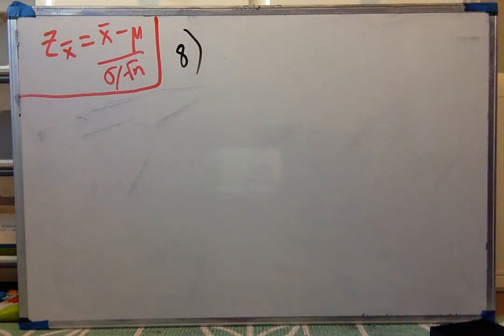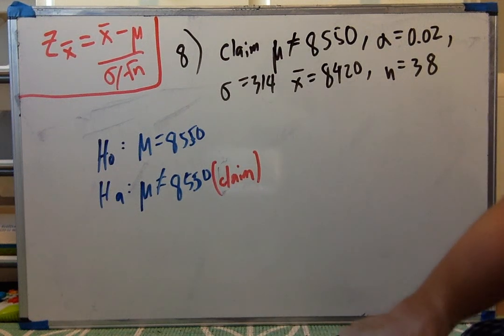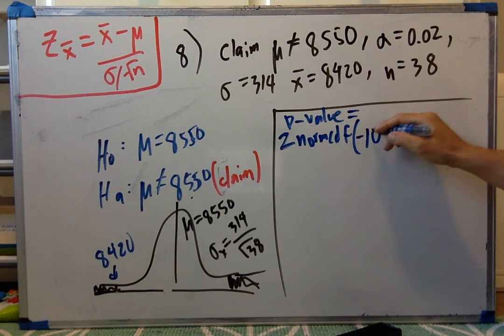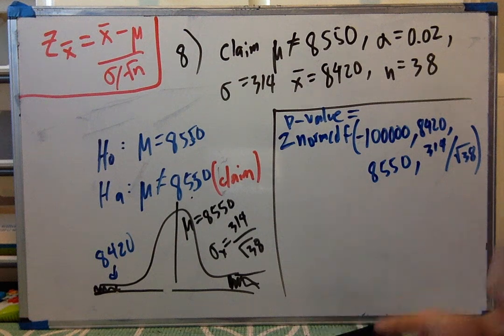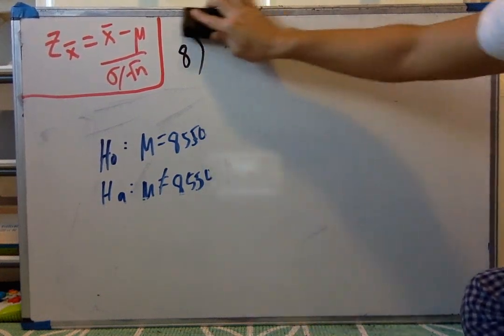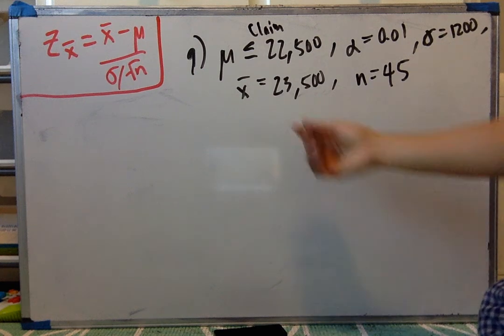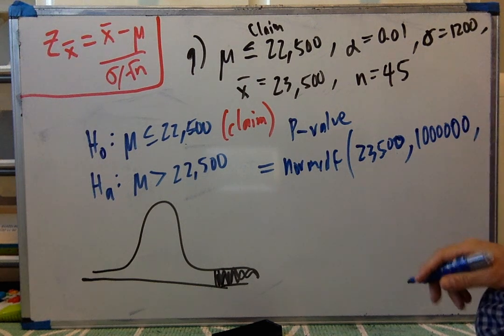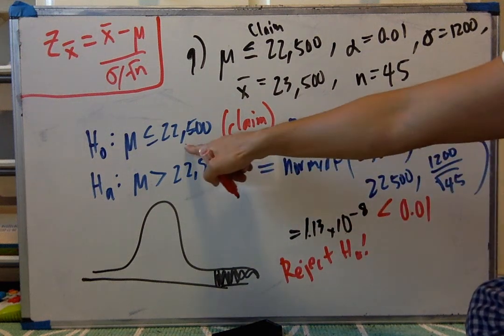05 (chap 7.2) #'s 8-9